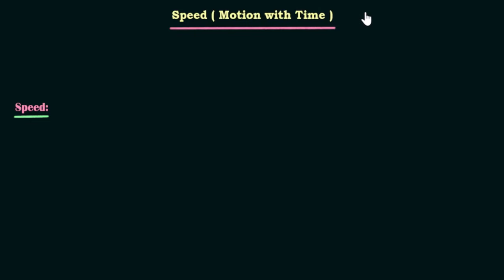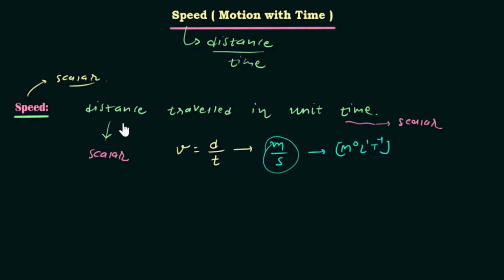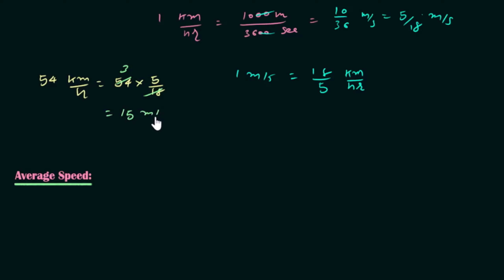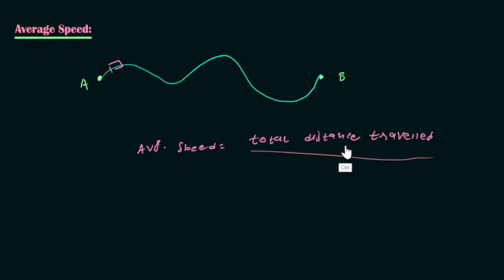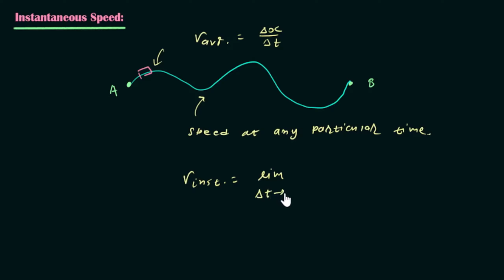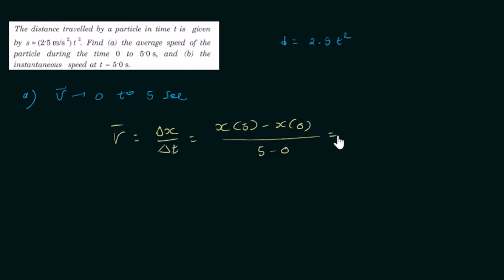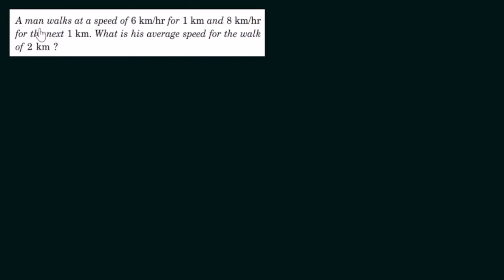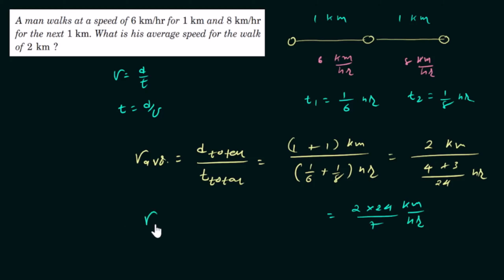Speed & Average Speed | Kinematics